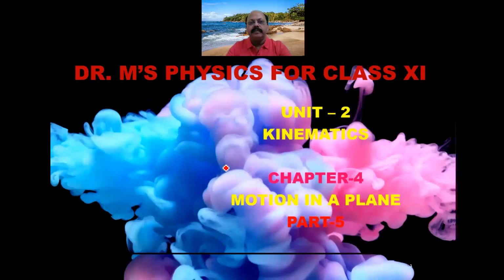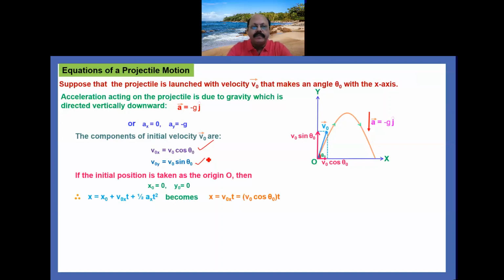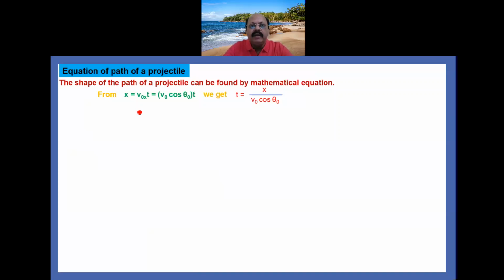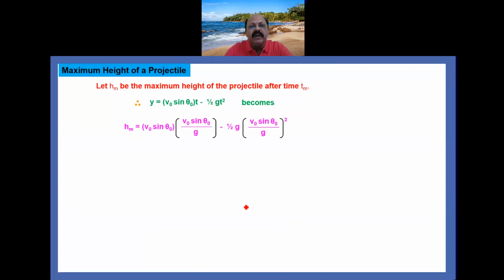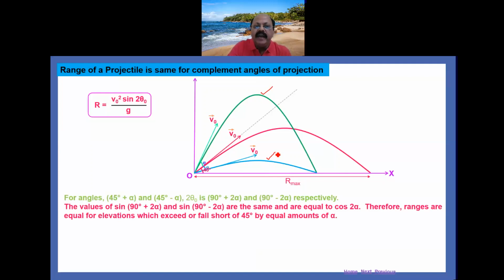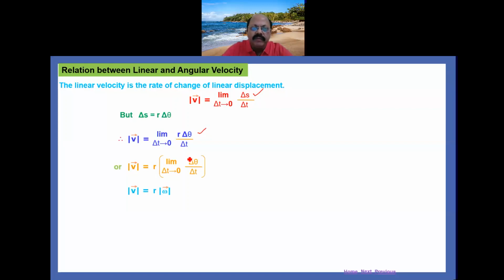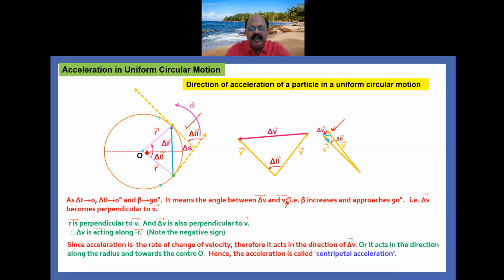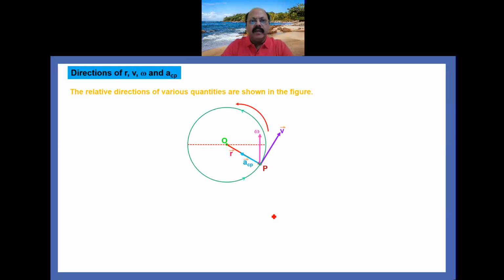Motion in a Plane Part 5 by Dr. Mahesh Srivastava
This video is useful for the students of class XI, as it explains the Projectile –Projectile Motion, Equation of Projectile Motion, Path of Projectile Motion, Maximum Height, Time of Flight  and Range of Projectile, Uniform Circular Motion, Acceleration in a uniform circular motion (Centripetal Acceleration)